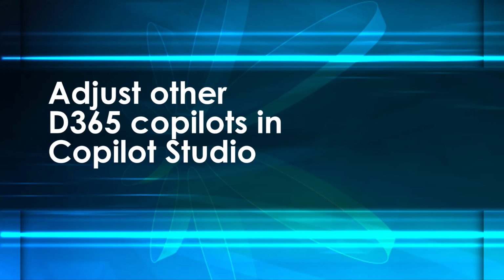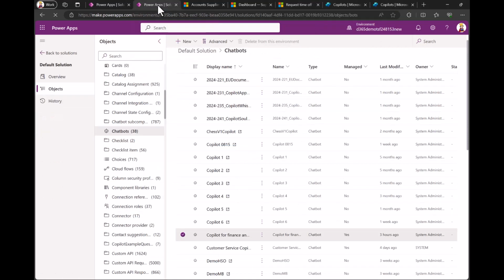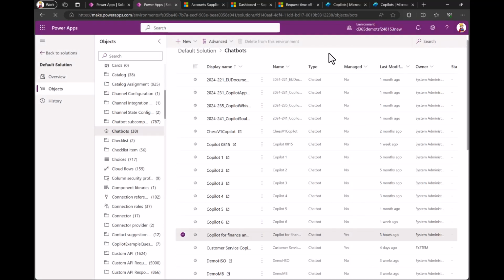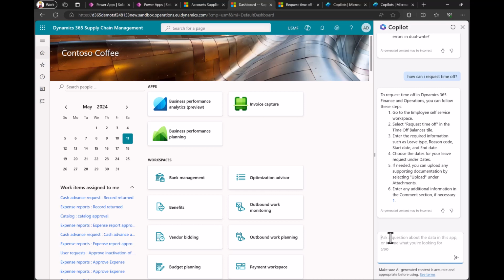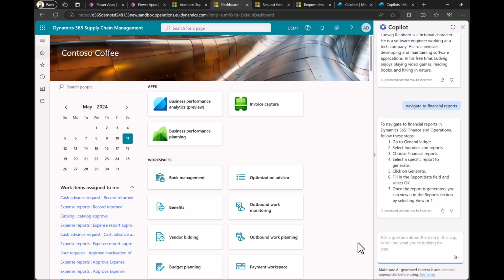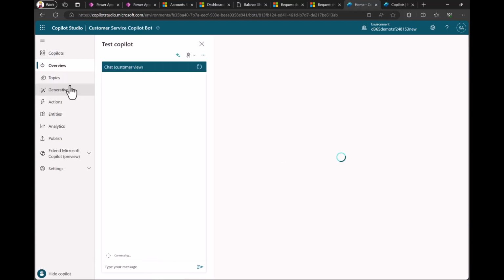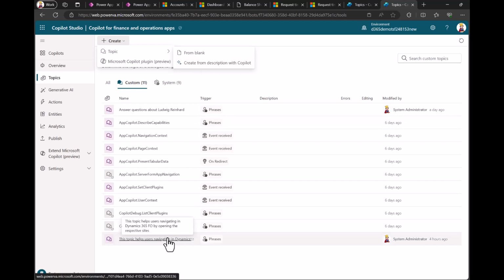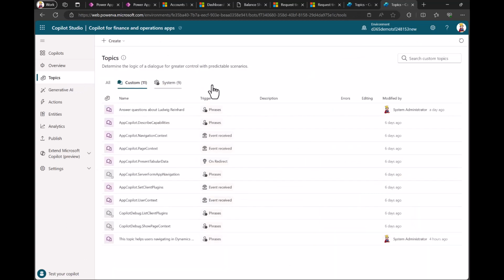Adjust other D365 copilots in Copilot Studio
In this blog post, we'll show you how to customize other D365 copilots using Copilot Studio.